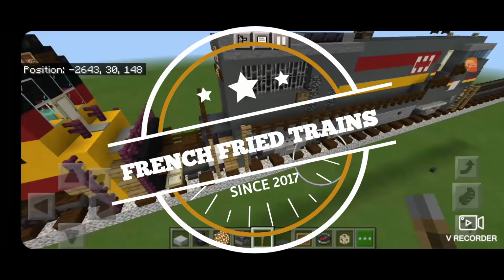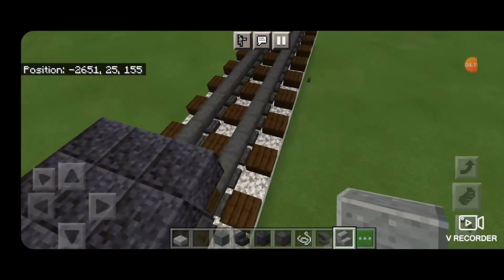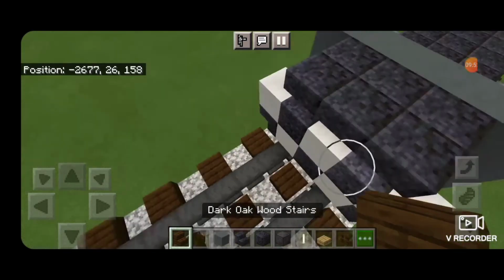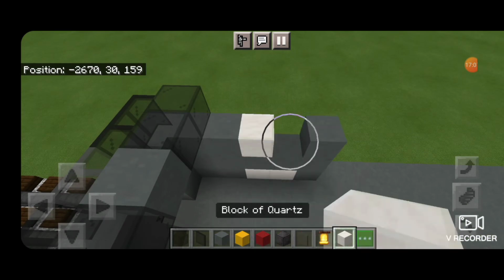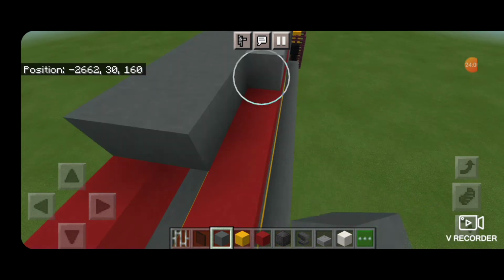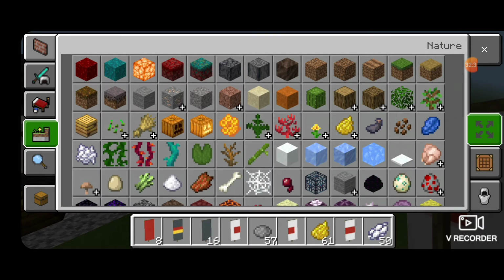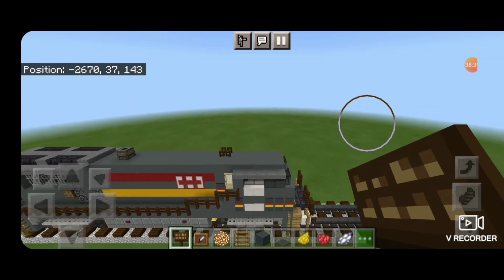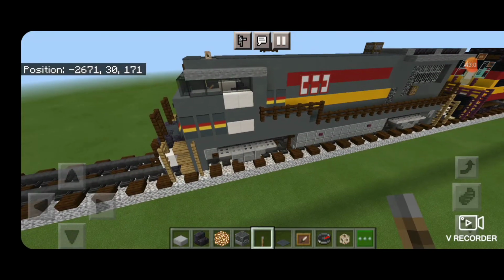Minecraft BQ23-7 locomotive tutorial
Minecraft Seaboard coast line BQ23-7 locomotive tutorial